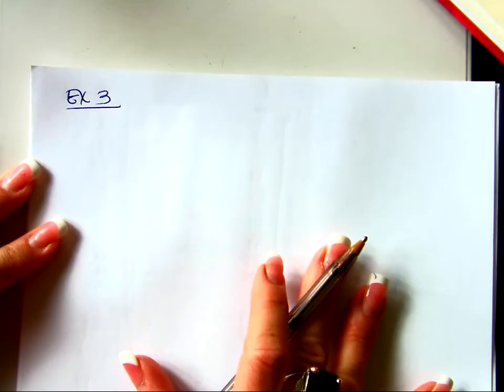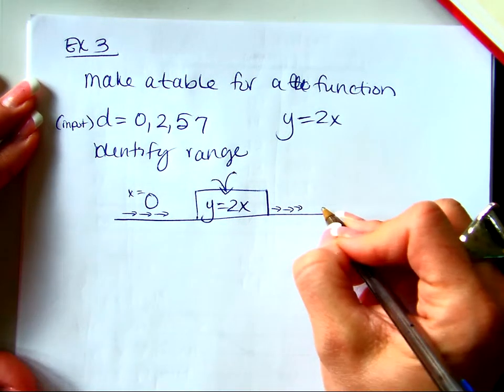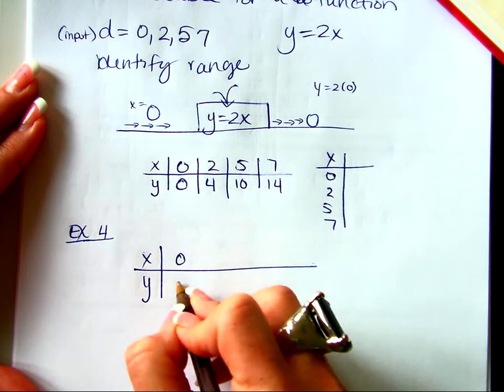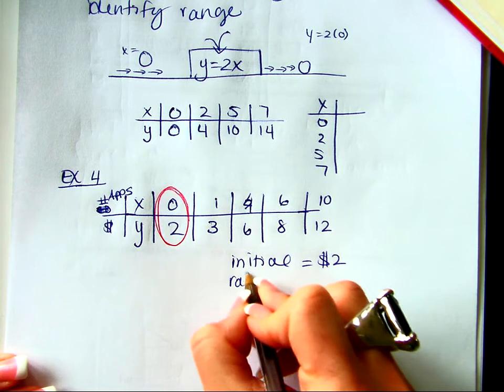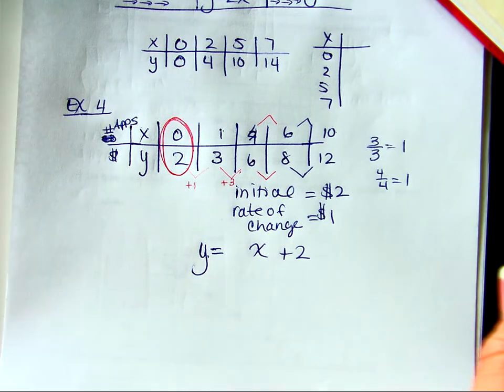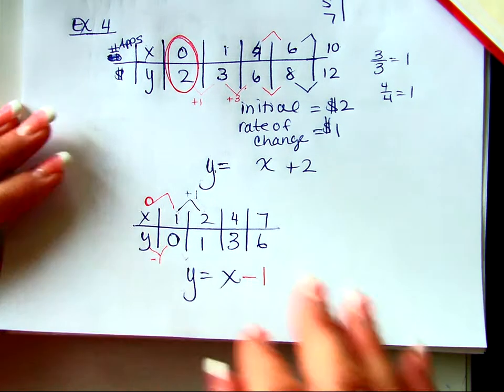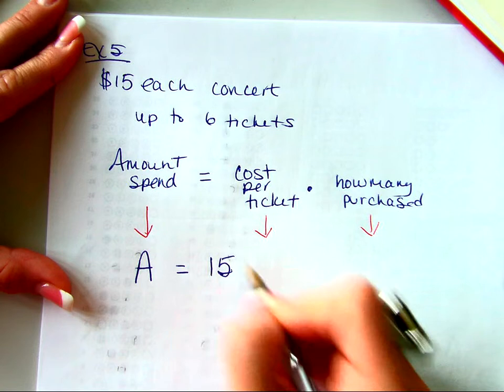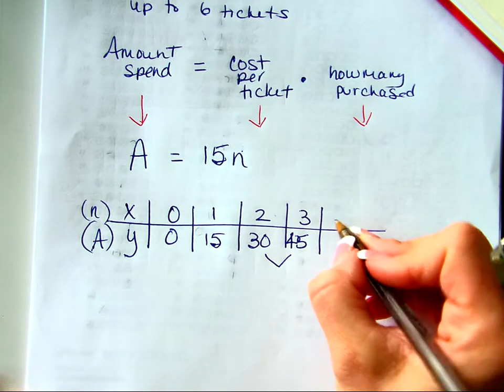Algebra Section 1.6 - Representing Functions as Tables and Rules part 2